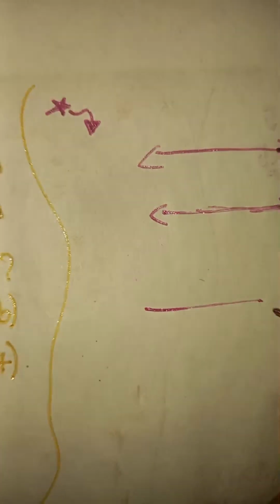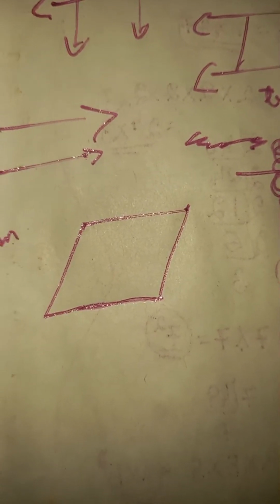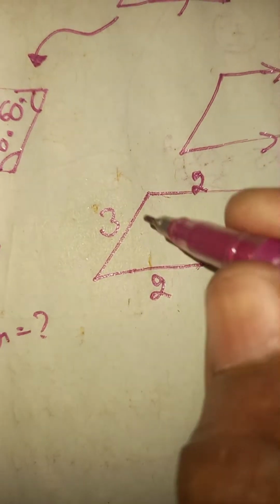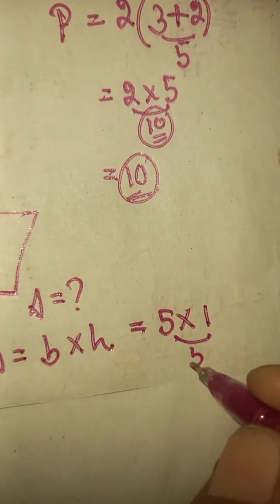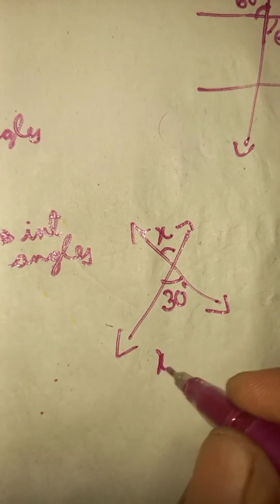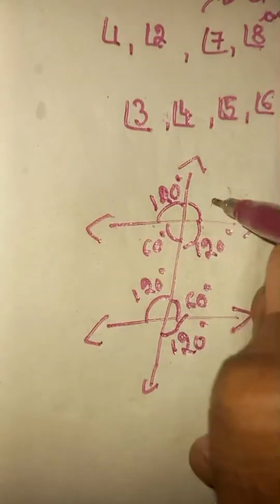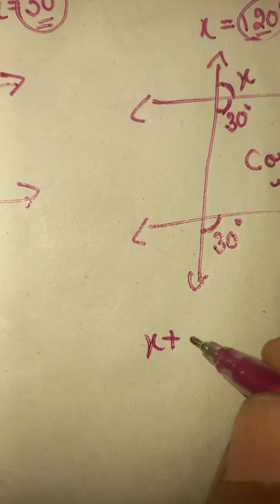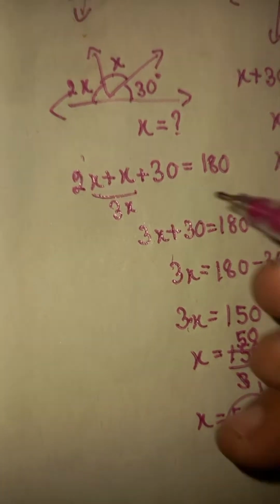Clay maths is live!